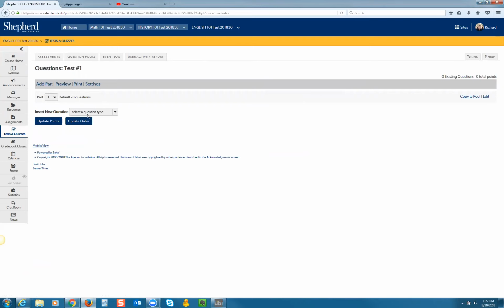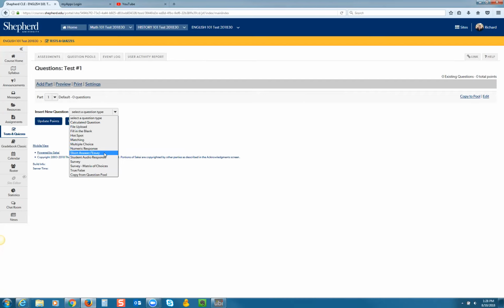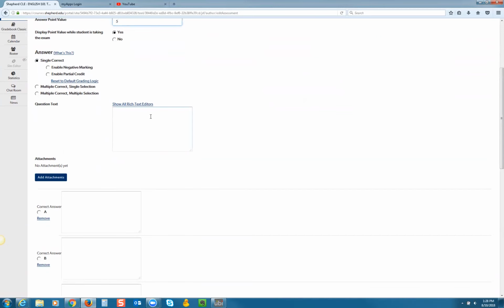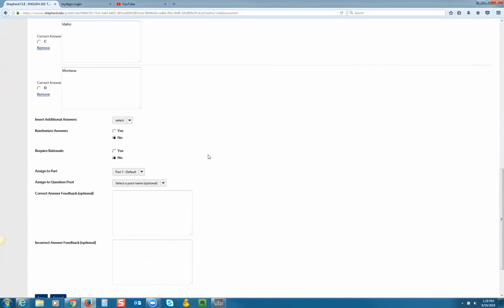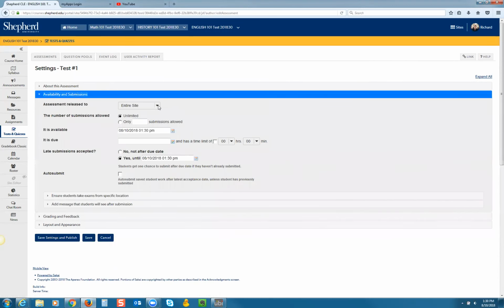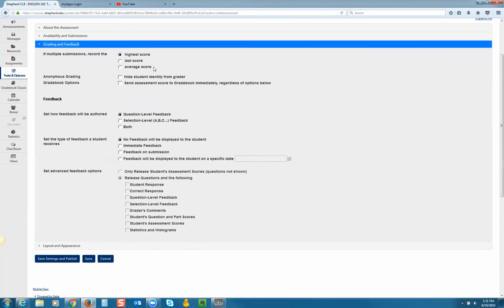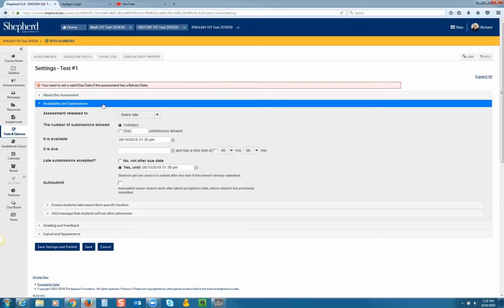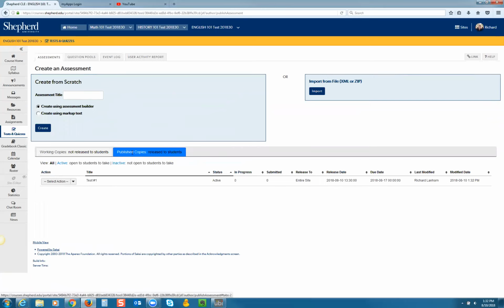Tests & Quizzes Tool